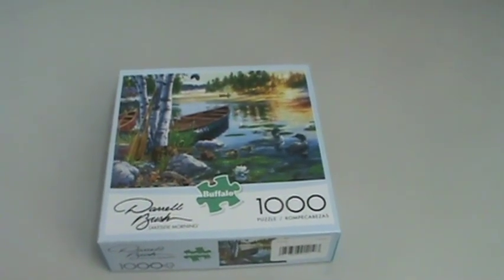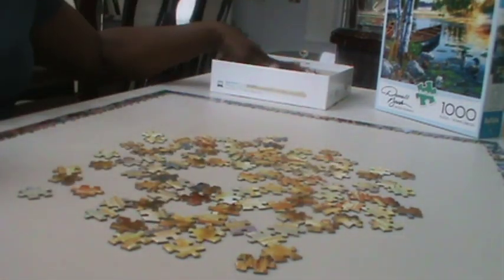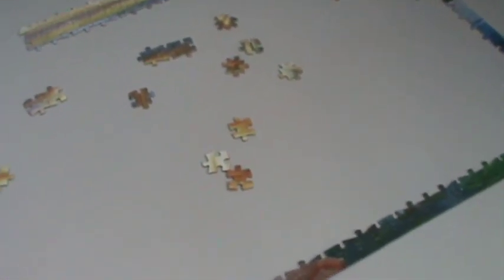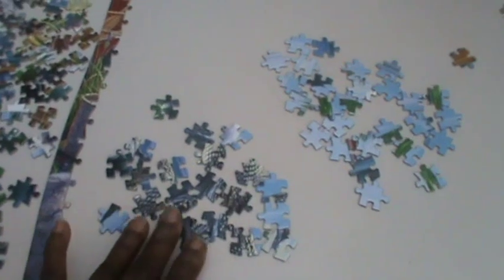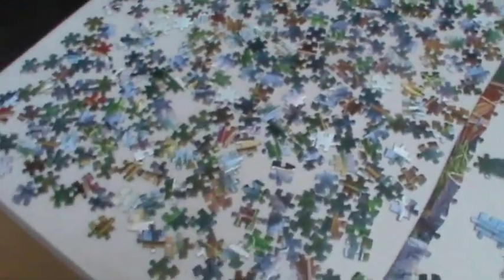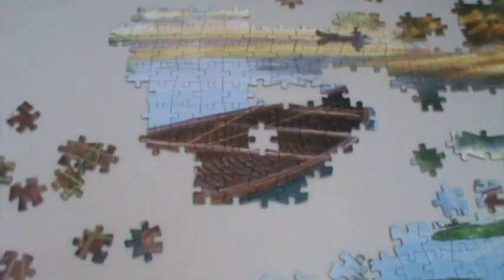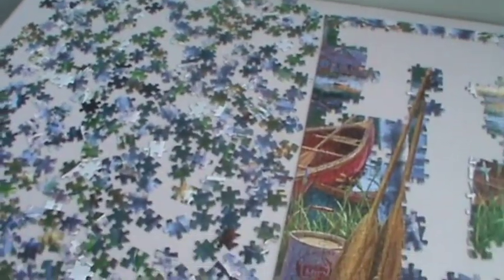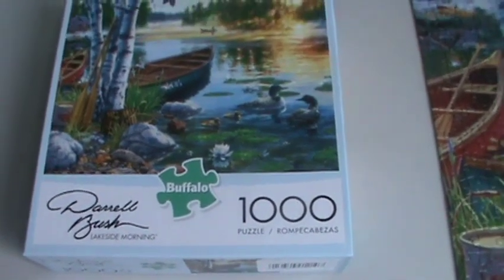How to Solve a Puzzle From Start to Finish! (My First Puzzle!)